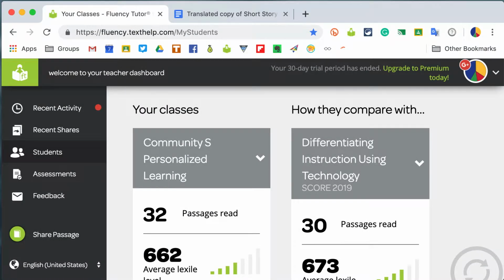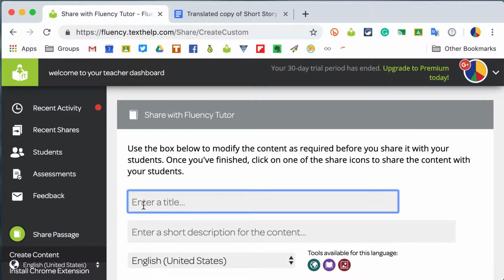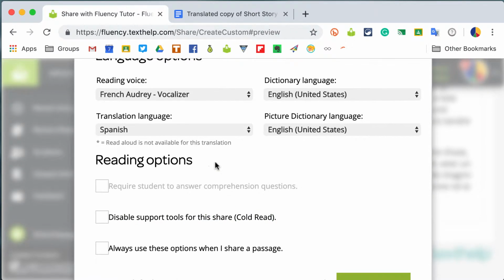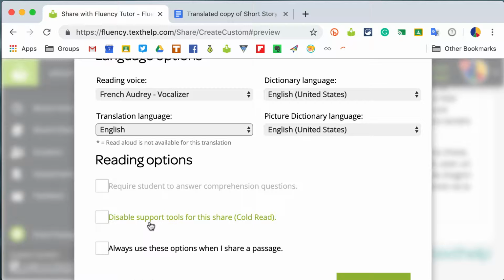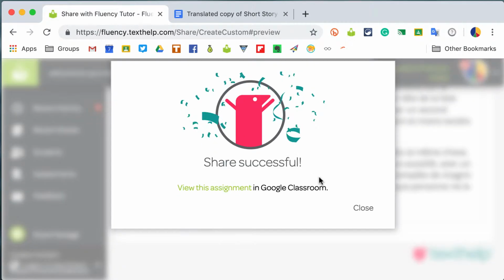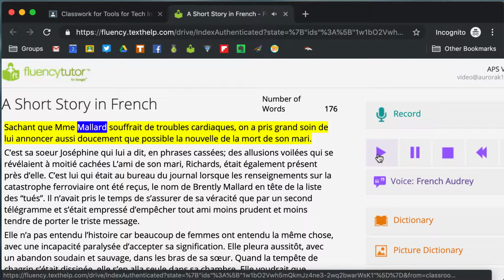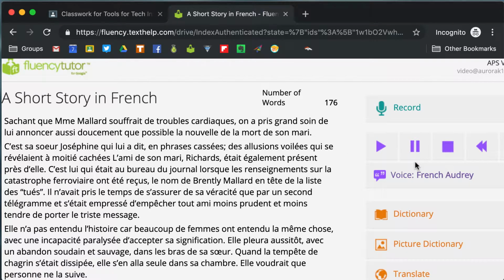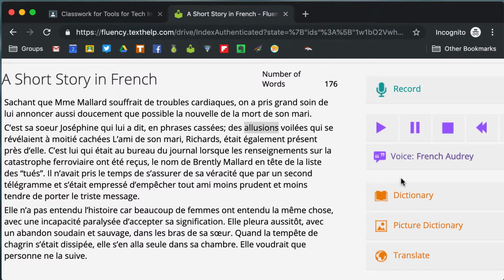7. Using Fluency Tutor in a World Language Course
7th of 7 videos in the playlist, "Fluency Tutor Basics."